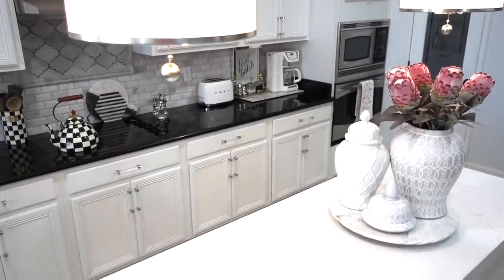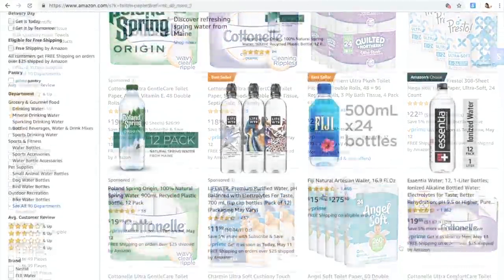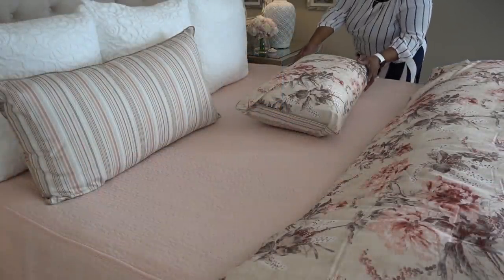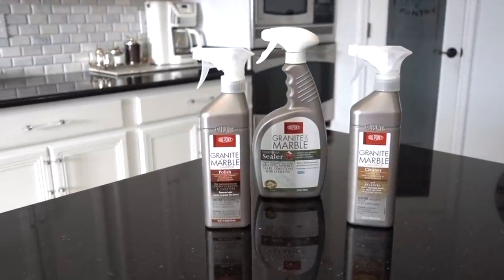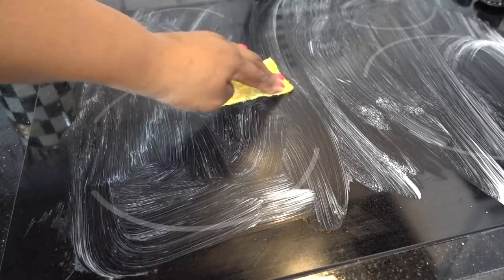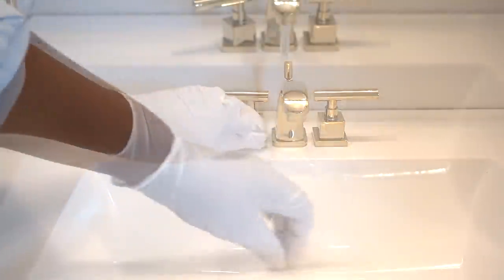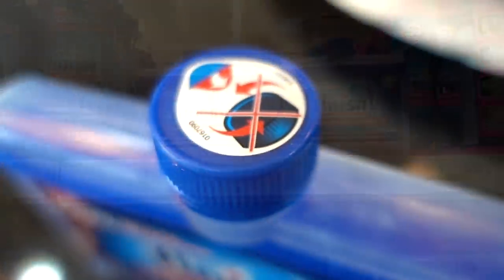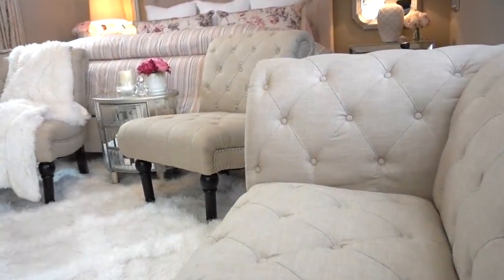NEW! 9 Habits For Keeping A Clean & Tidy Home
Less time cleaning = more time to do other things. In this video, I will be sharing my 9 habits for keeping a clean and tidy home. You will see some of my favorite cleaning tools and products, I use to make your day-to-day cleanups easier.